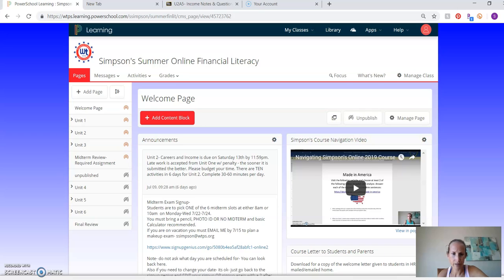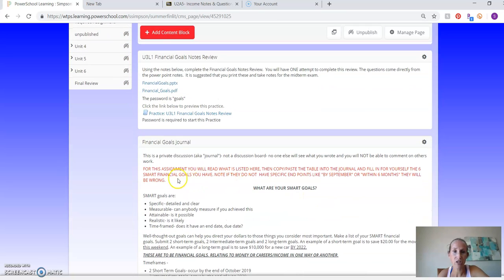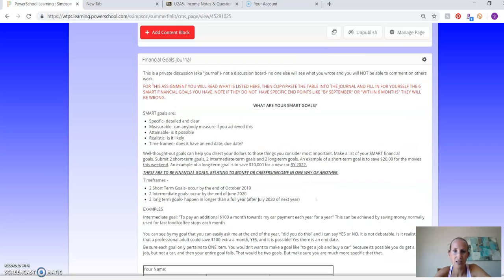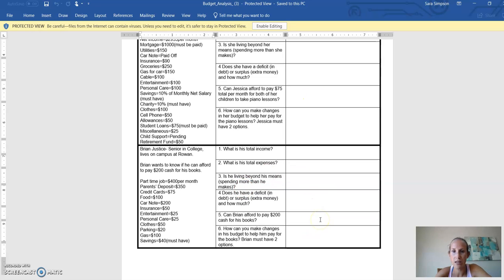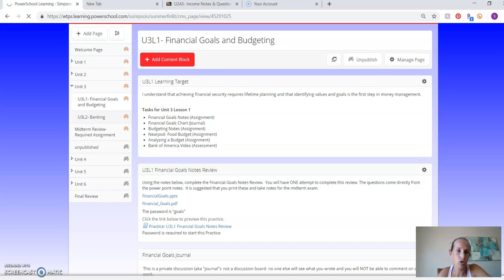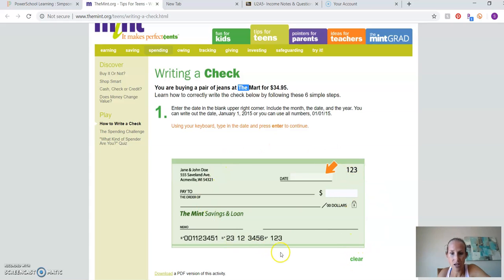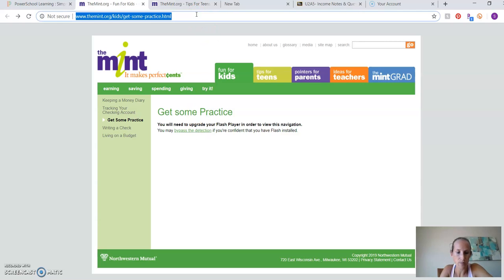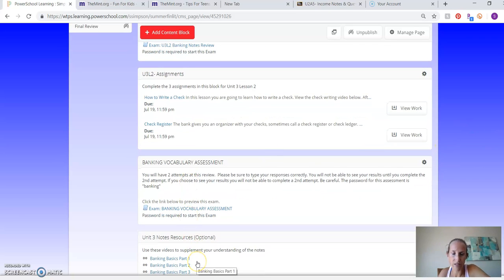Unit3: Simpson's online financial lit!